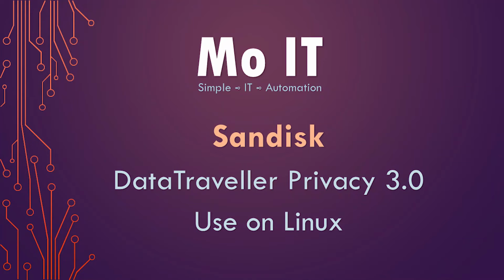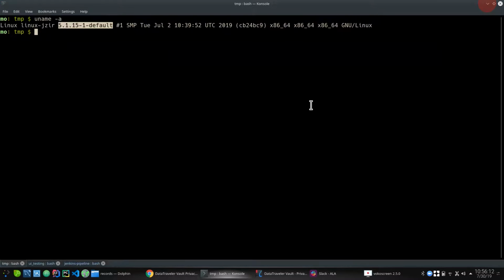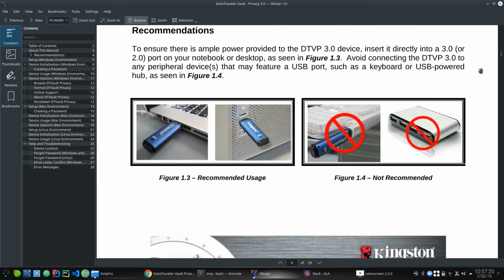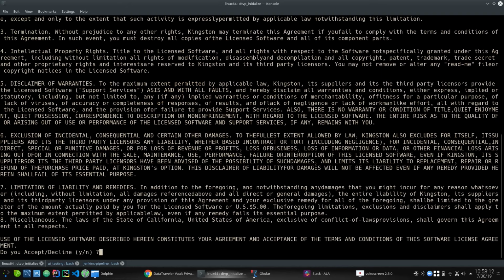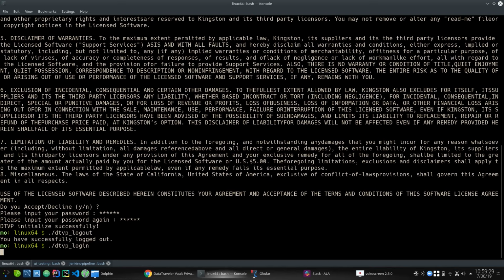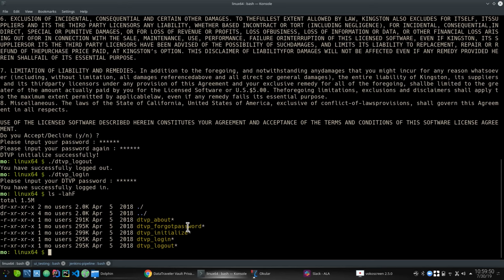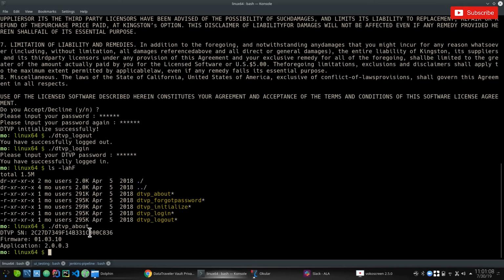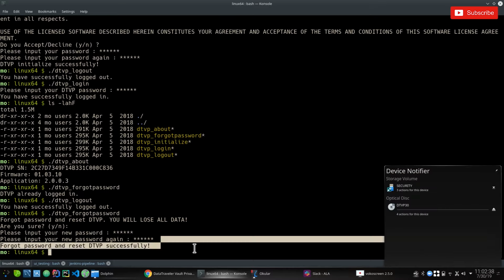Kingston DataTraveller Privacy 3 0 Usage on Linux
Kingston DataTraveller Vault Privacy 3.0 Secure USB Flash Drives

Learn how to use Kingston DataTraveller usb drive on a Linux machine